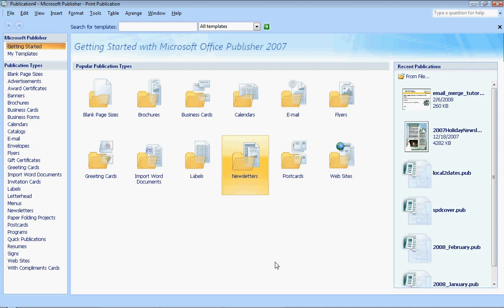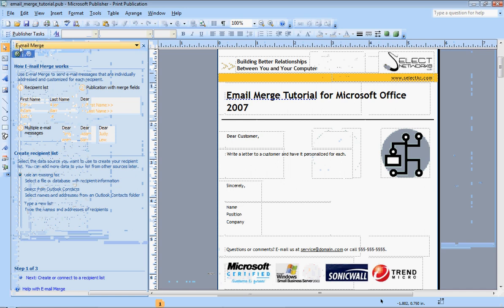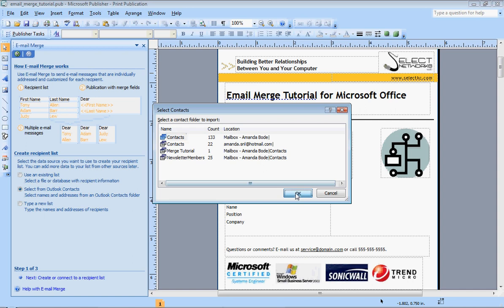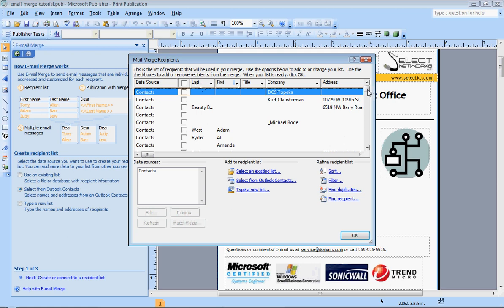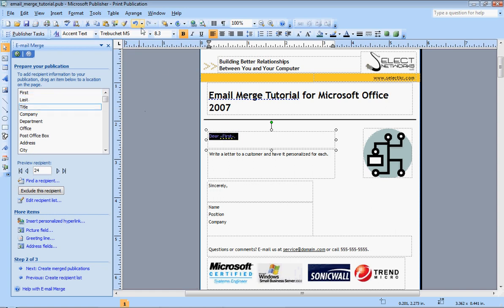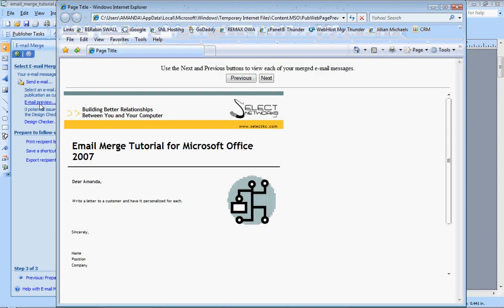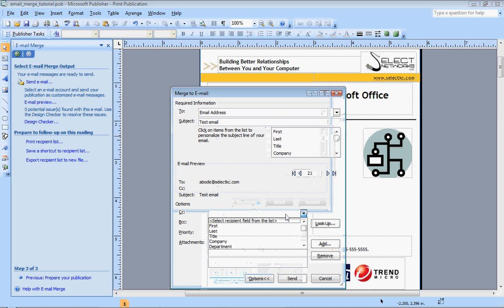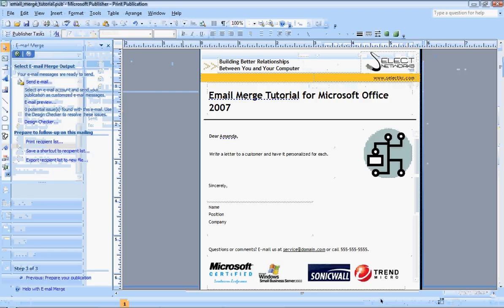Email Merge with Microsoft Office 2007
Tutorial on setting up an e-mail merge with Microsoft Publisher 2007 and Outlook 2007.